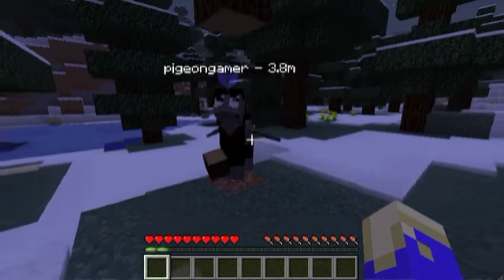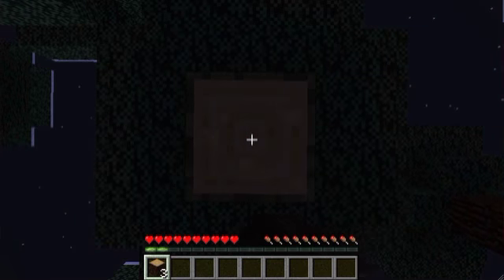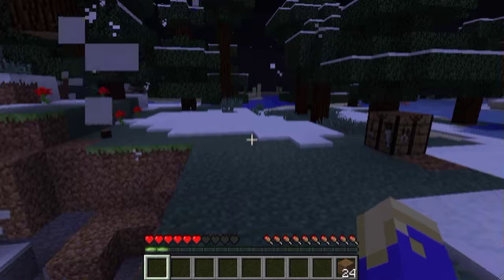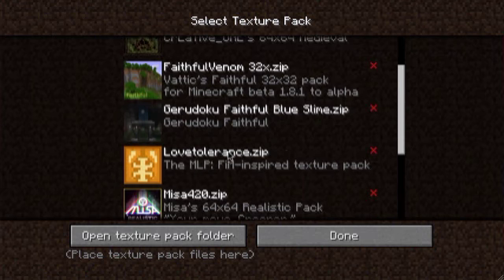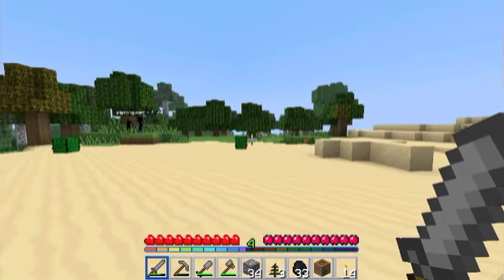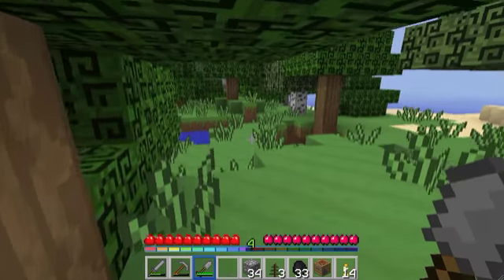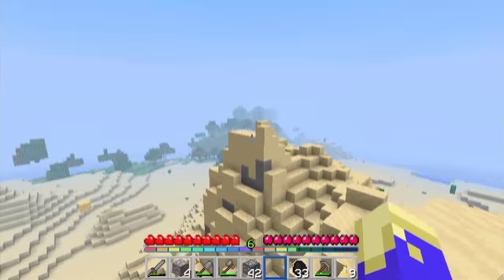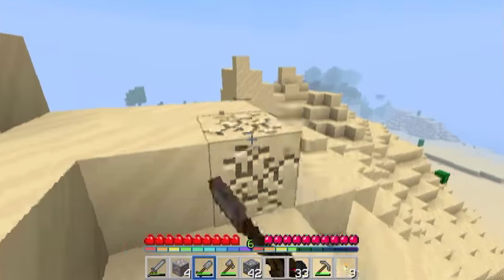Brony Survival Multiplayer: Season 1 Episode 1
Me and my friend Pigeon gamer are both bronys and wanted to start a multiplayer survival series!